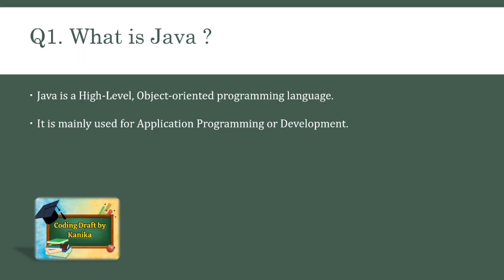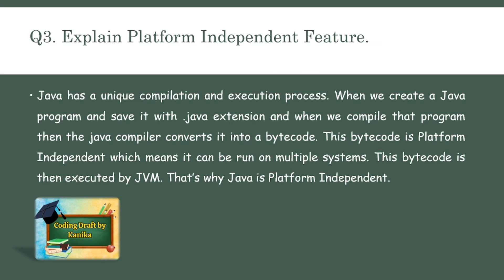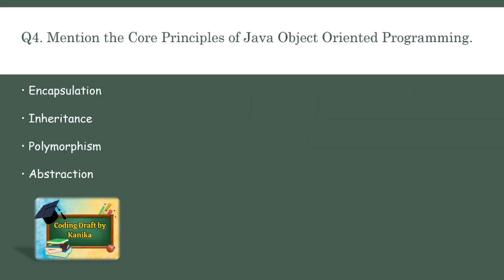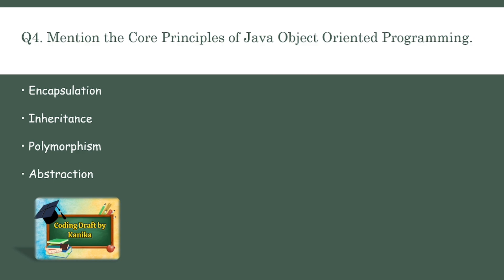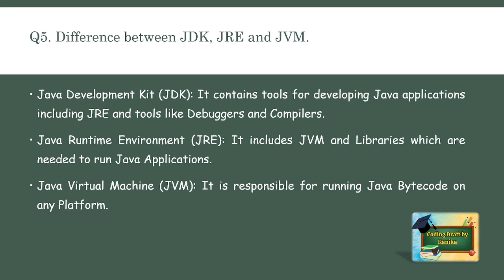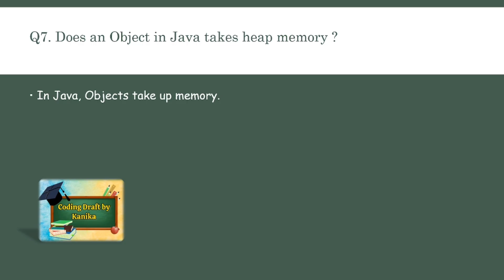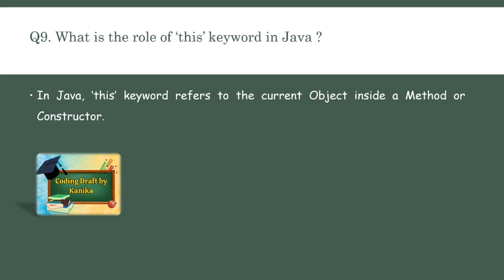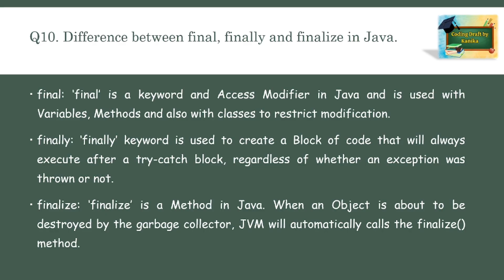Java Viva Questions with Answers | Java Programming | Coding Draft by Kanika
Java Viva Questions with Answers | Most Commonly Asked Java Viva Questions Part-1 | Java Viva Questions | Java Interview Questions | Top 10 Viva Questions | Java Programming | Coding Draft by Kanika